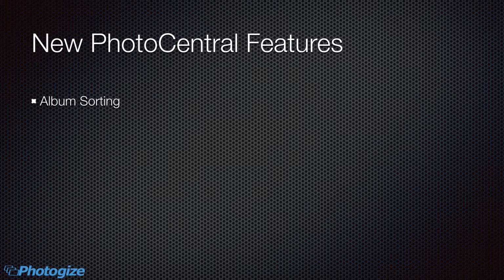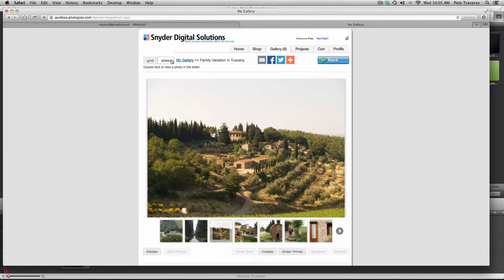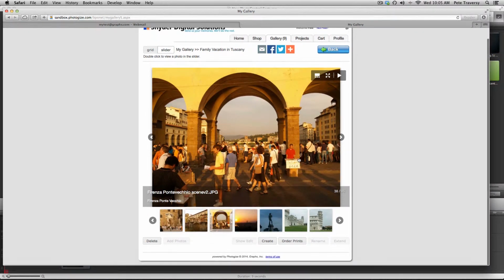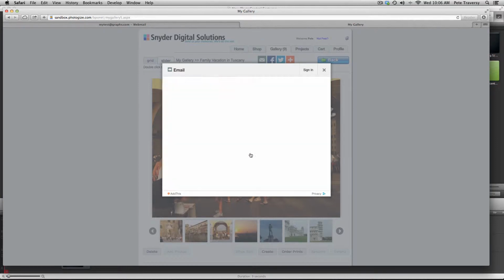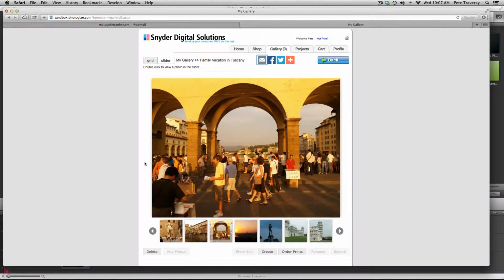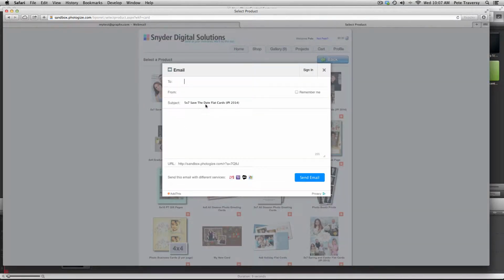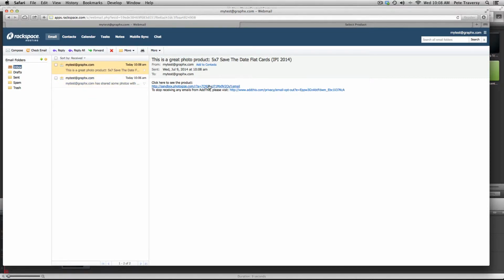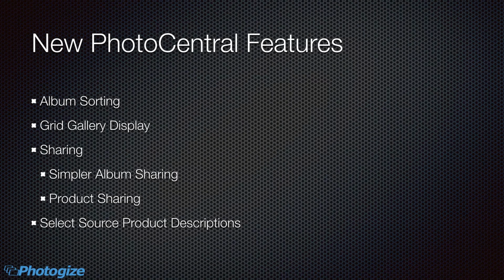New PhotoCentral Features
Rollup of new PhotoCentral features